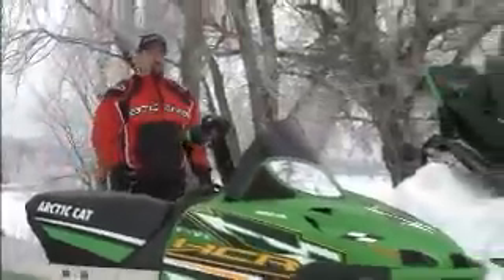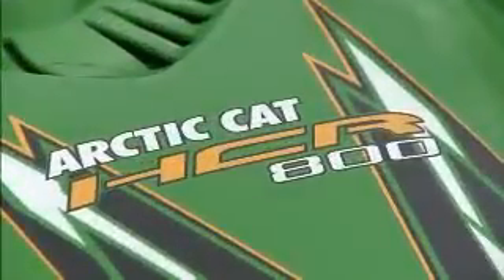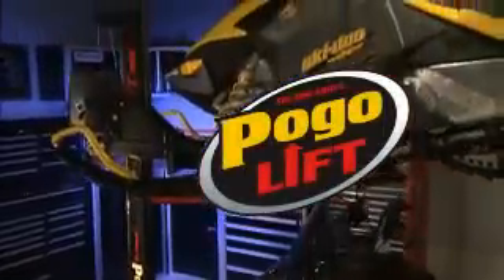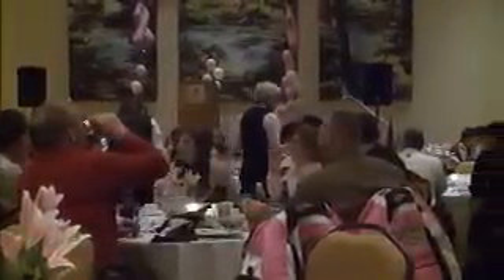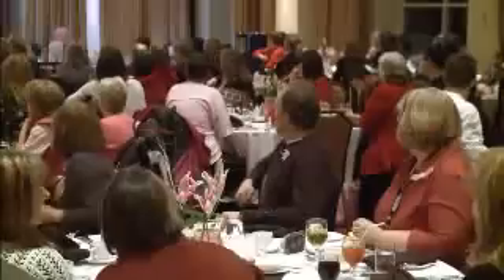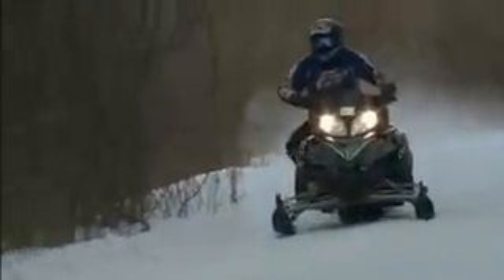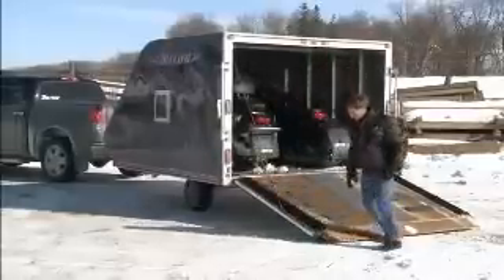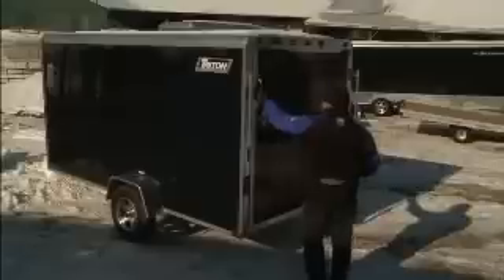SnowTrax Television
North America's most watched snowmobile adventure series entering its 15th season on TSN.
Production By: Promark Productions
Edited By: Pollington Productions